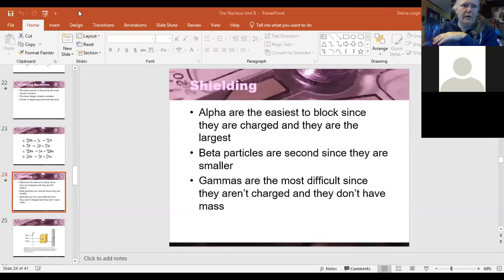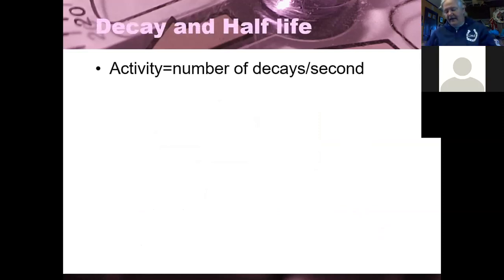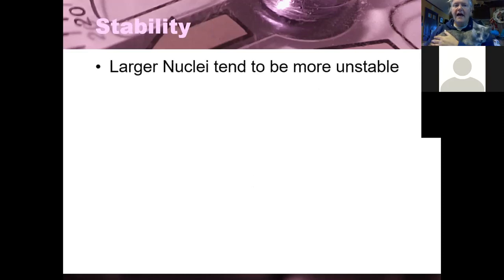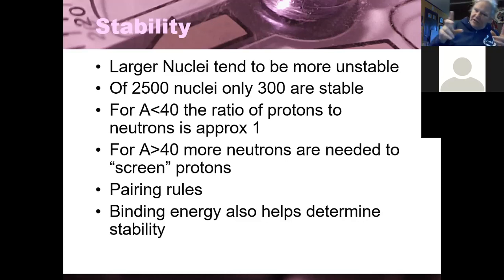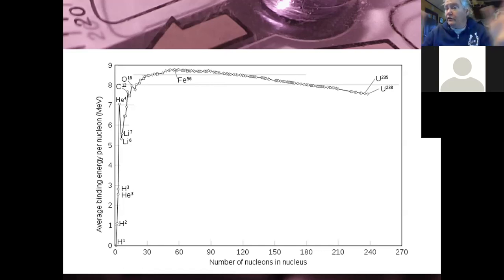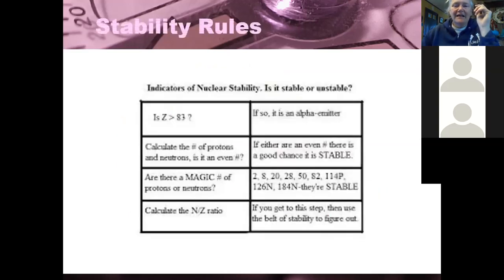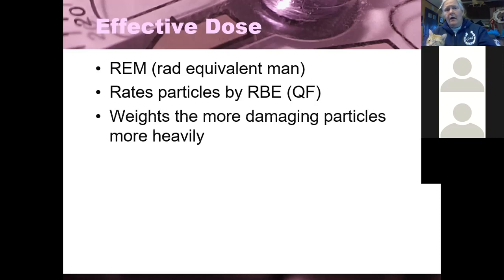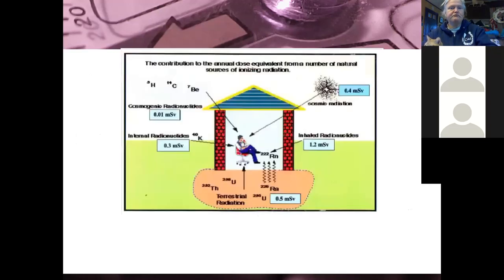Unit 8 CP 2 The Nucleus